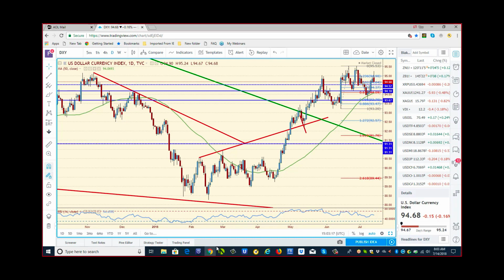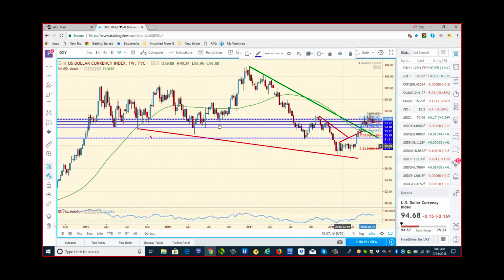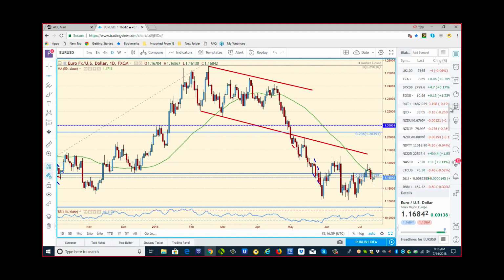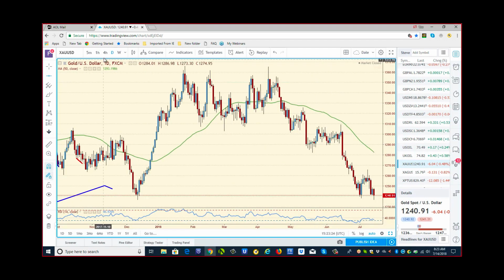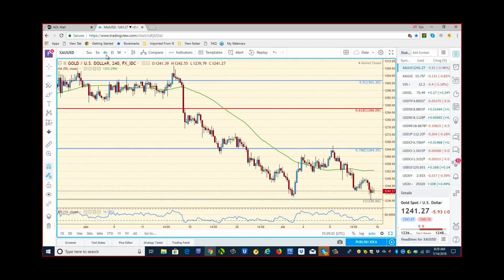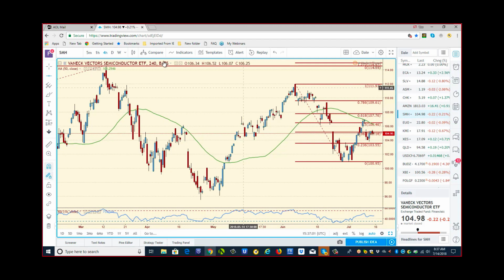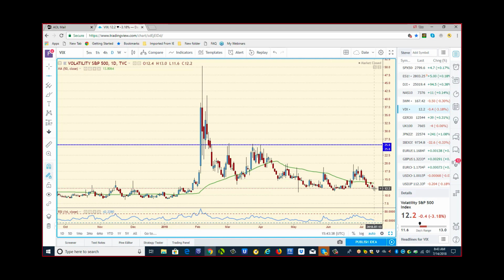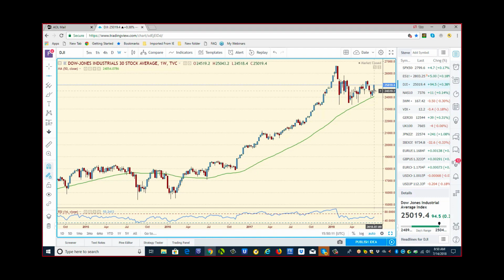The Eagles Nest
Dale Pinkert @forexstophunter in the Eagles Nest. Dow nasdaq DXY Gold silver all discussed